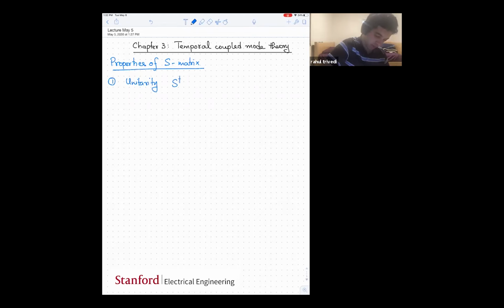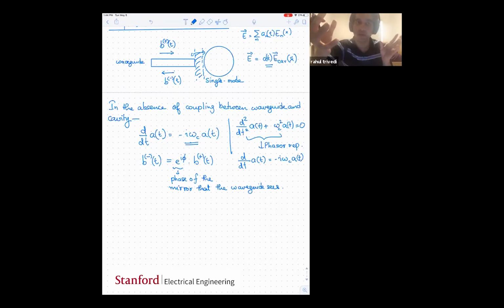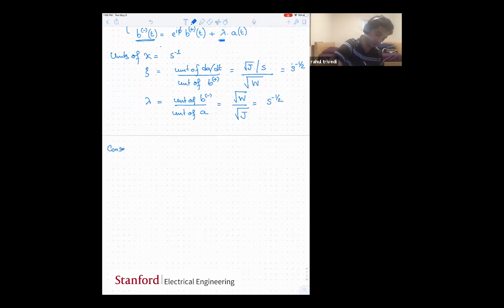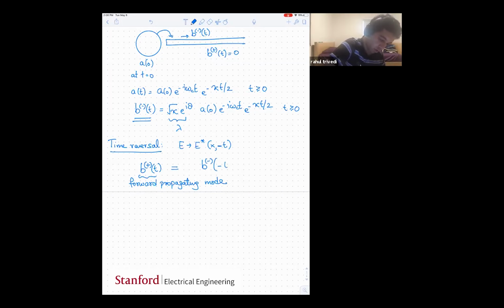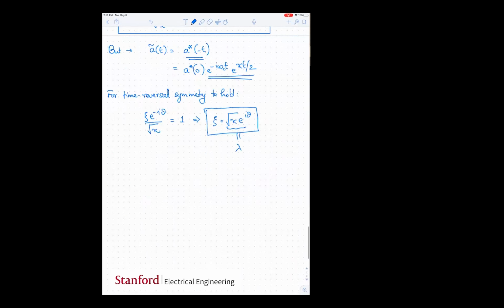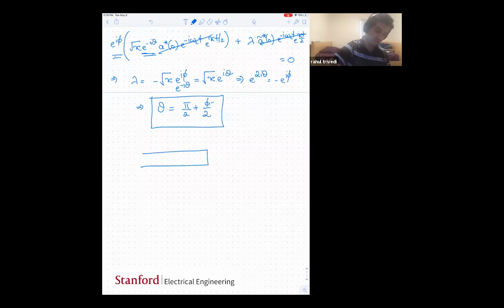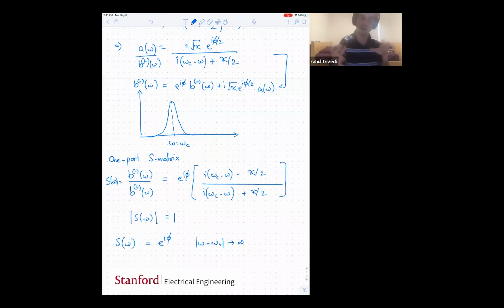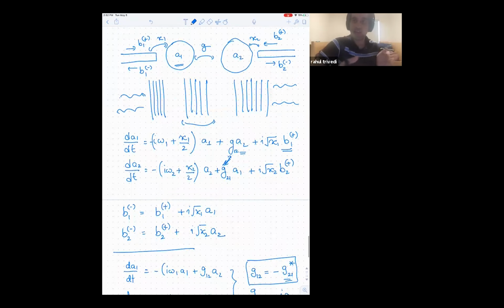EE340: lecture 09